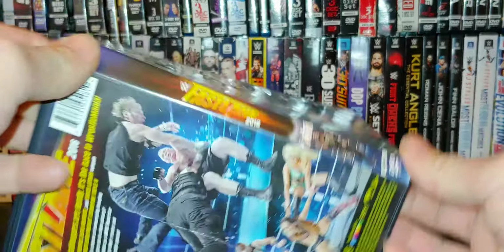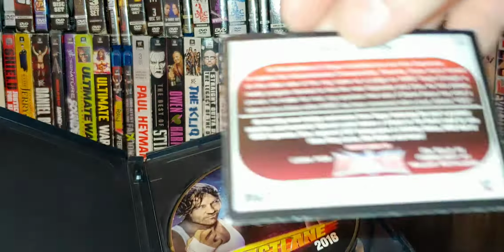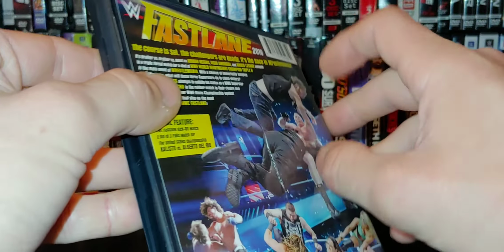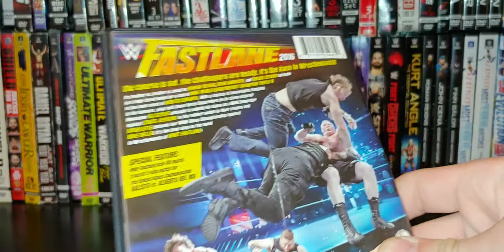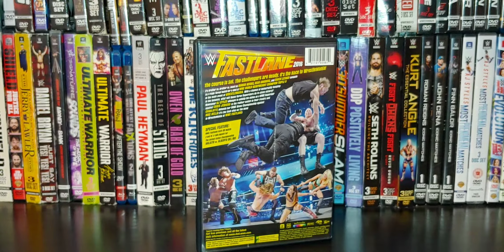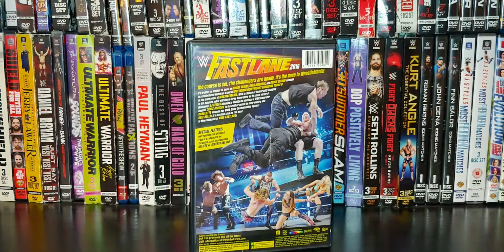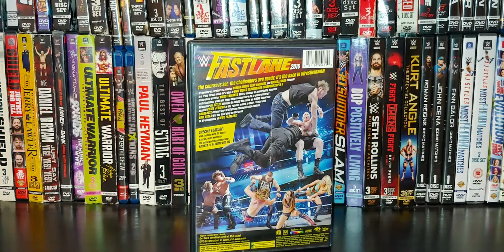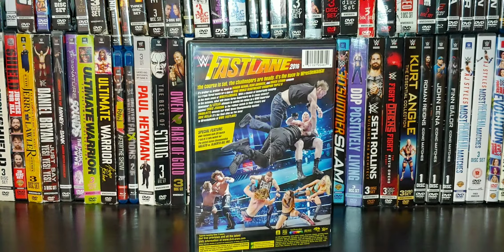WWE FastLane 2016 DVD Review